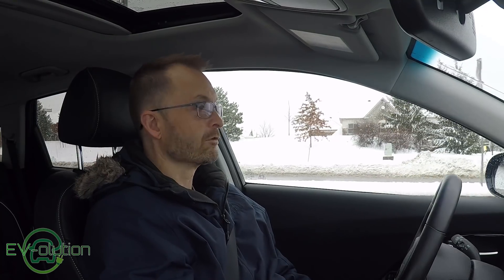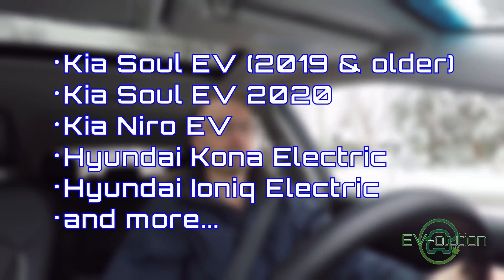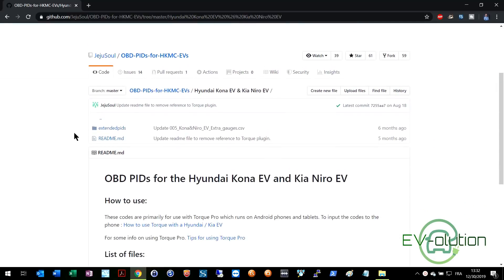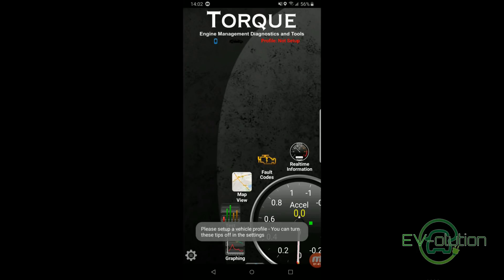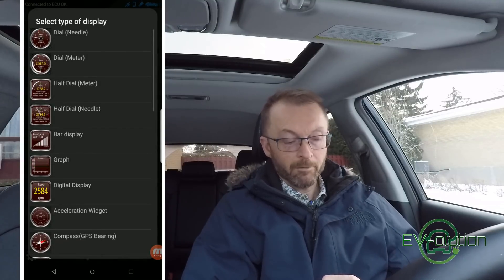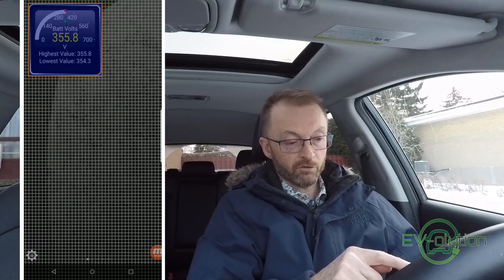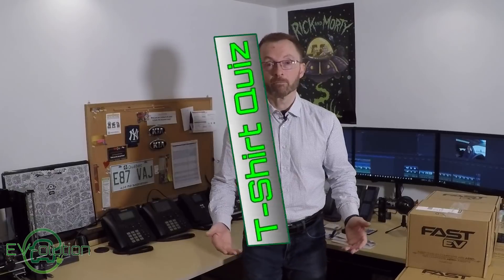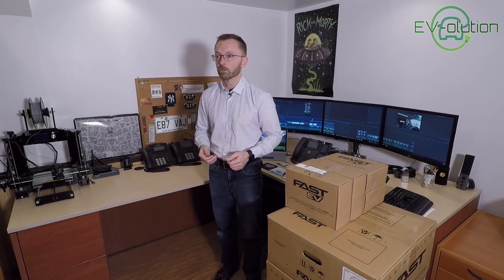Kia Niro EV Secret Tech Information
Want to know the battery temperature, or state of health, of you Kia Niro EV? How about the actual battery capacity, or other technical “secrets” of your electric car? Learn how to see hidden information in this video.

Learn which OBD2 adapter and what app to get, as well as how to setup, configure and use everything in order to see a ton of hidden information that the Kia Niro EV, 2020+ Kia Soul EV and Hyundai Kona Electric, or 2020+ Ioniq Electric have to offer. A step-by-step process that only takes a few minutes to do. If you use the same instructions with the correct PID files for your car you will be able to get the same data (cars listed on the JejuSoul GITHub pages).

I don’t have an Apple phone so I don’t know what OBD2 app is good, or if it compatible with the OBD2 adapter listed below.

***NEW - My Torque Pro layout file and my PID files, exported from my Torque Pro

Links to OBD2 adapters for Niro EV, Soul EV, Kona Electric (possibly good for others)
*** NEW - Vgate-LPHUS OBD2 adapter that I bought works on both Android and iOS
- Android ONLY VeePeak OBD2 Bluetooth adapter

00:00 Start
03:06 Order OBD2 Dongle
03:43 Install OBD2 Dongle in car
04:15 Install Torque Pro on cell
04:26 Create PID Files
06:24 Put PID files on cell
07:41 Setup PIDs in Torque Pro App
08:55 Link OBD2 to cell
09:42 Setup Torque Pro dials
13:00 Demo of Torque Pro